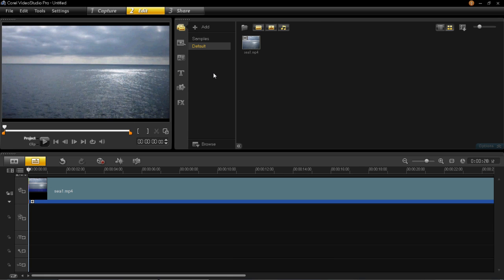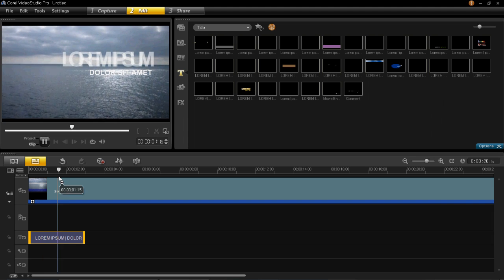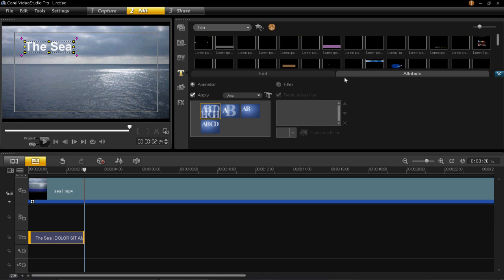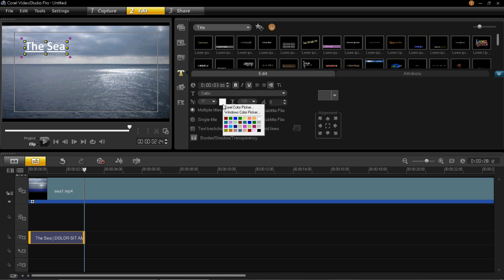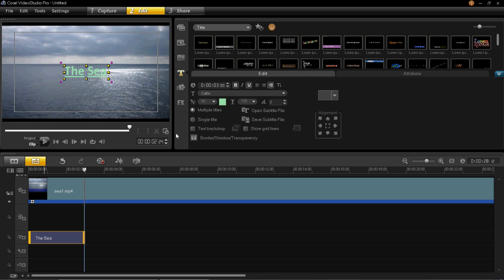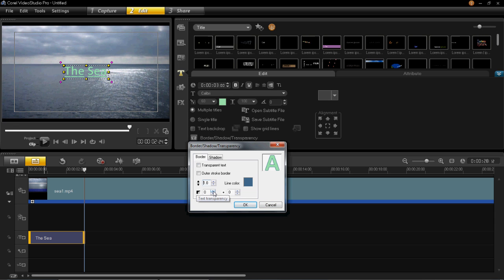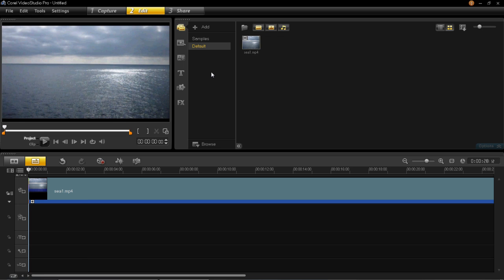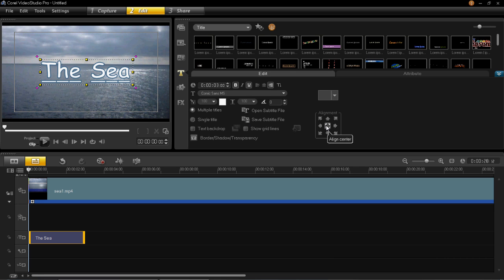Corel VideoStudio Pro X5 - Inserting Titles Tutorial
Learn how to insert, edit and format titles in Corel VideoStudio Pro X5. Corel